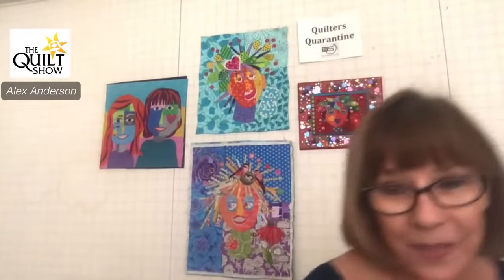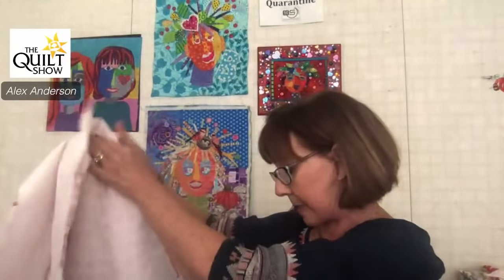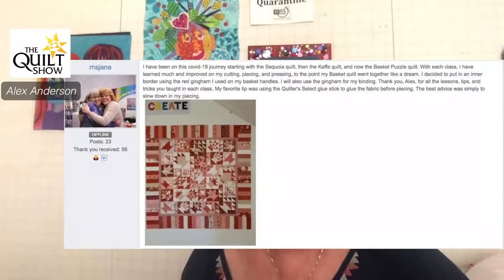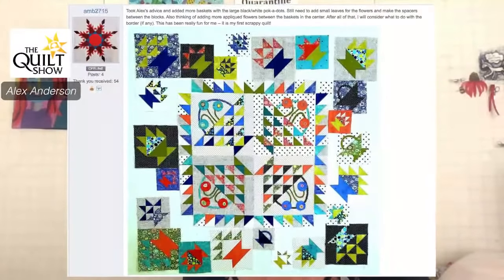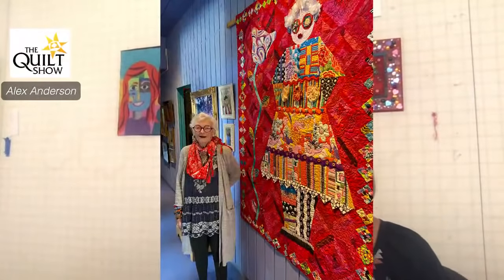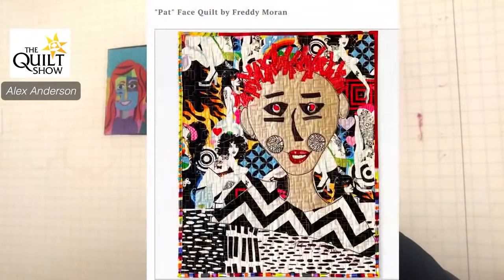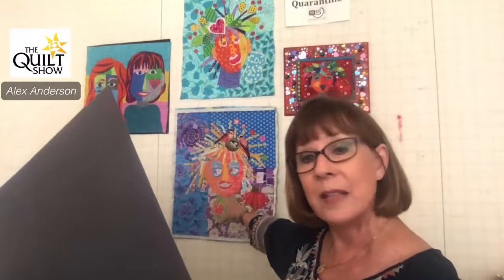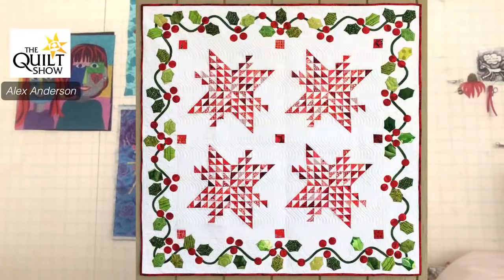Alex Anderson Quilting - Faces Quilt Class- Introduction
Alex starts the  fun and imaginative face quilt class Oct 4 @ 10am PST, 1pm EST and 6pm London time. She will also show face quilts by Freddy Moran and you will be able to buy one.